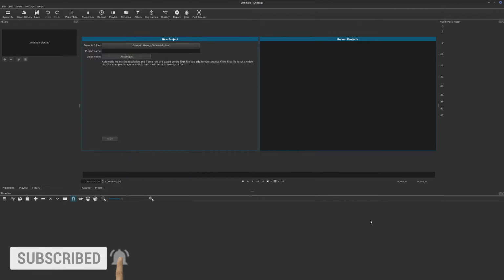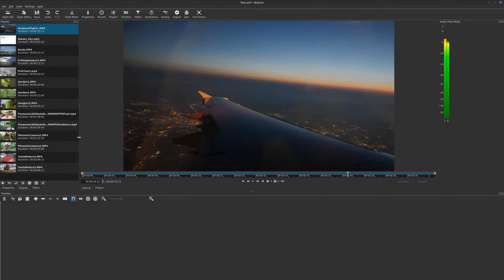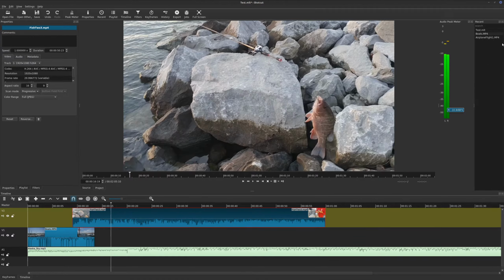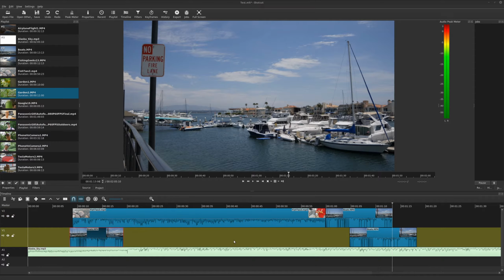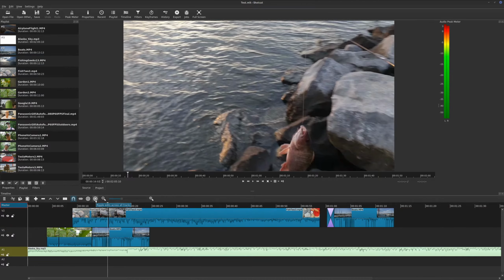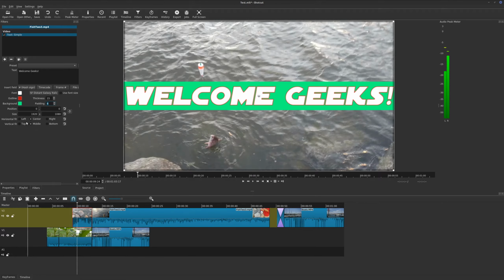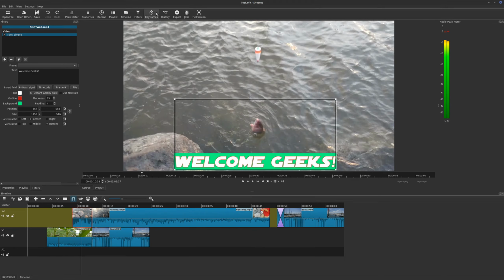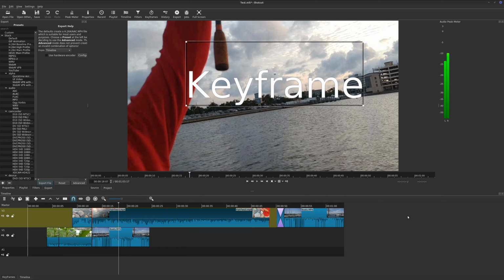Shotcut Tutorial For Beginners (Complete Shotcut Tutorial) | Powerful Free Video Editor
In This Complete Shotcut Tutorial For Beginners, Learn How To Use Shotcut From Beginning To End Even With No Video Editing Experience!